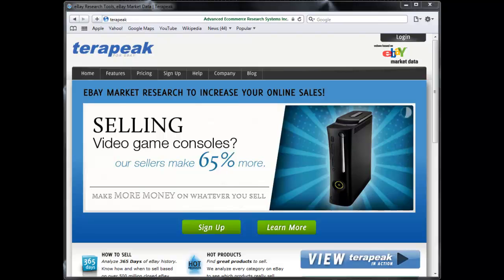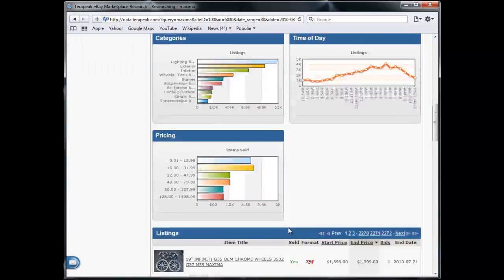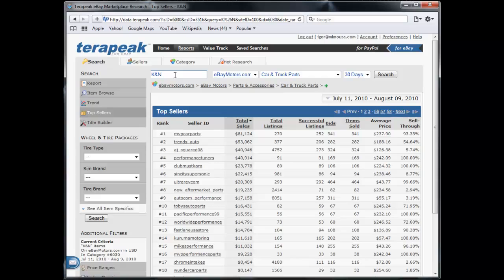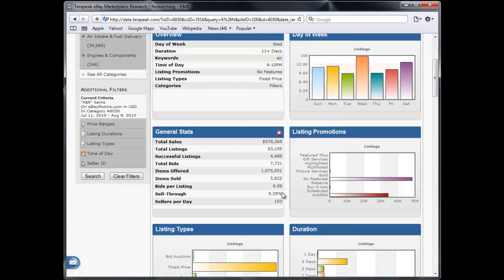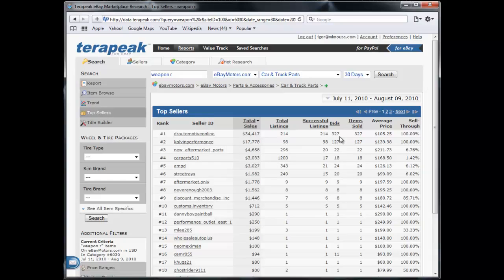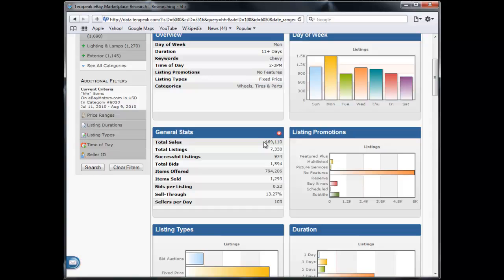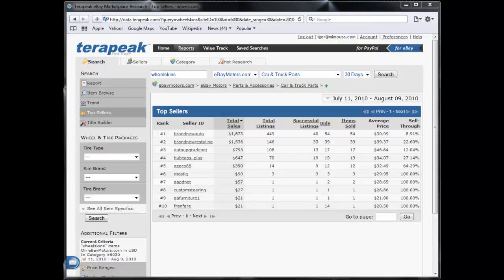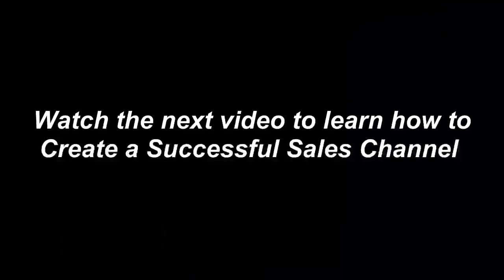Using Terapeak for your eBay Market Research Information - Shopping Cart Elite eCommerce Software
So you are ready to sell products online and ready to make money working online. What products are you selling? Who are your competitors? Who is making millions on Ebay while others spending millions on Ebay? The ultimate solution to all your questions is TeraPeak. It's a website that has reports about all the sales made on Ebay. It takes all the data available on Ebay, complies it into a report that can be customized by you. It will give you the complete picture of the market you are going to step into. Terapeak provides such data as no competitor would provide as no one shares their business secrets. On Ebay, there are tens and thousands of sellers, only a few make money, and rest spend money. Take a look at the video to see for yourself, how TeraPeak can work for your success.